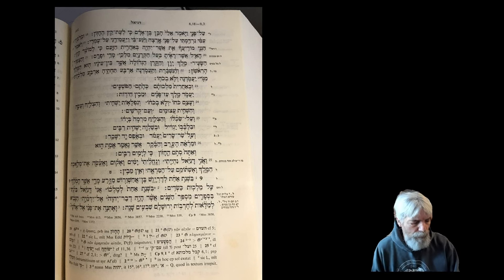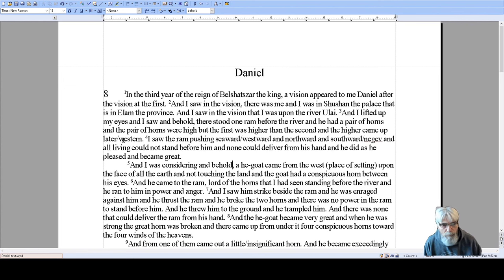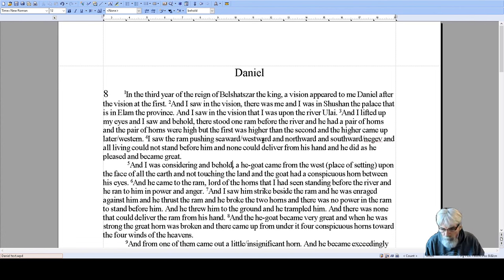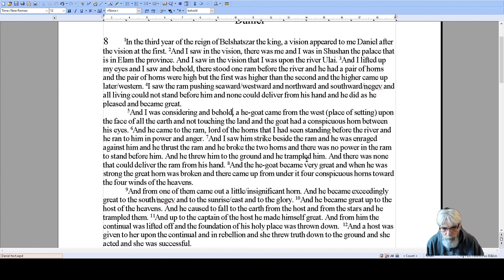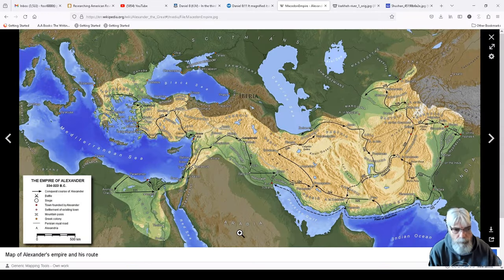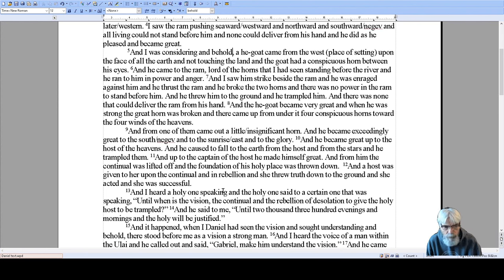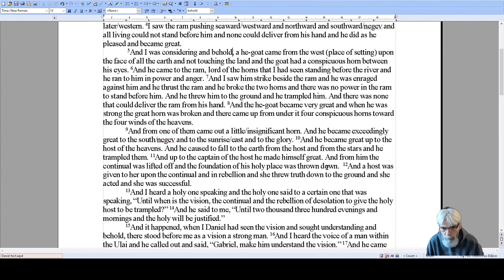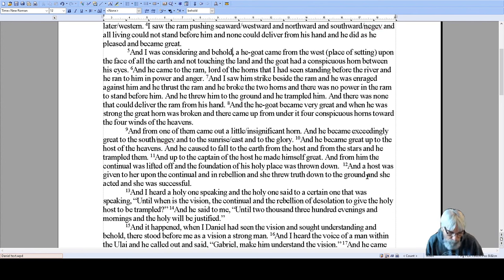Daniel CH 8 - The little horn, is it really Antiochus IV?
Exploring translation issues and possible interpretations in Daniel 8.